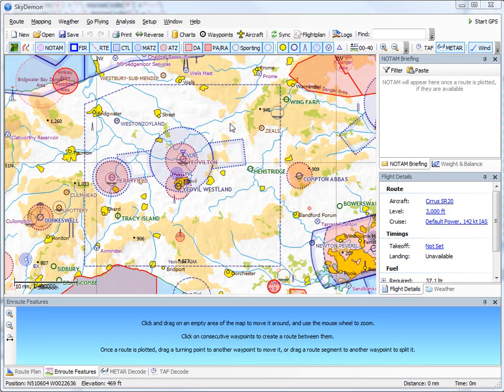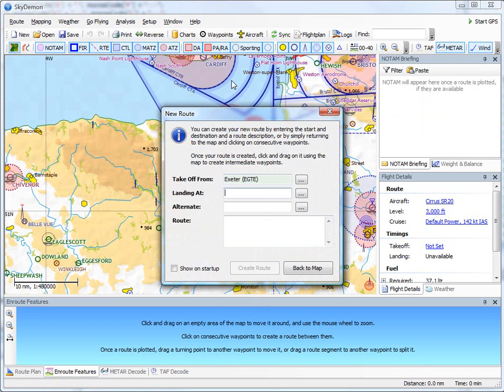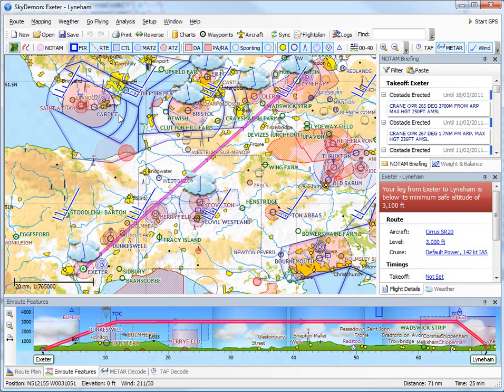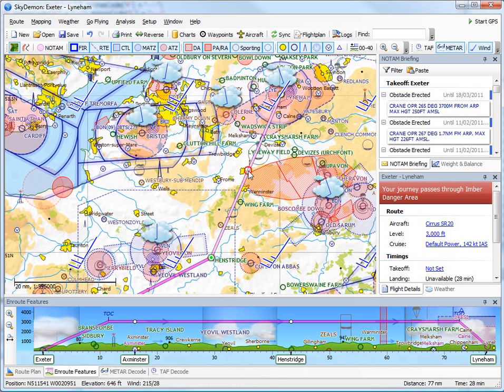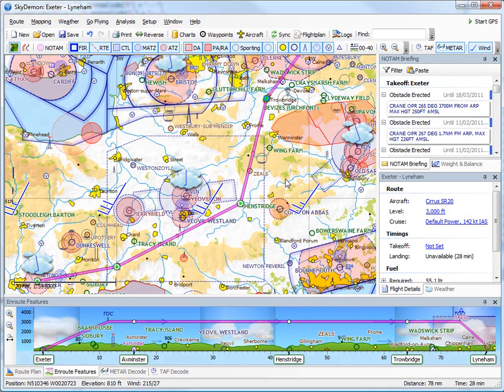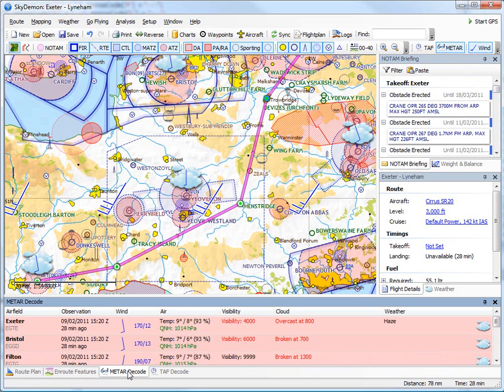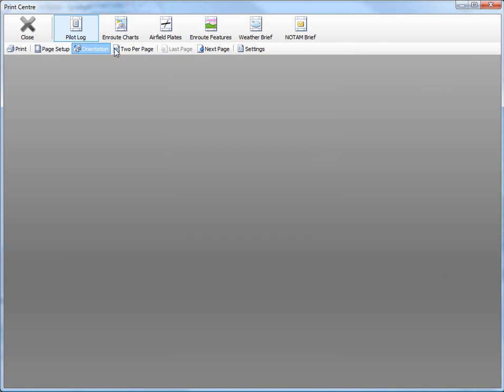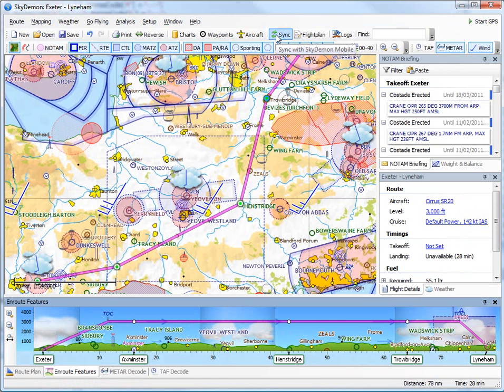SkyDemon Overview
An overview of the SkyDemon software, showing how to plot a route from start to finish, including most briefing facilities.